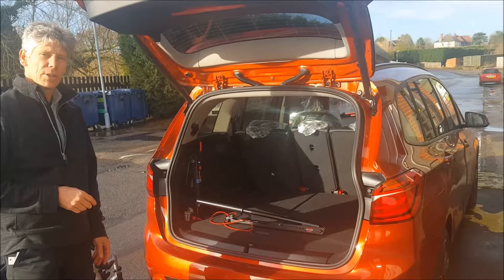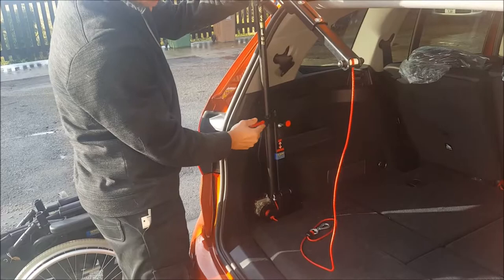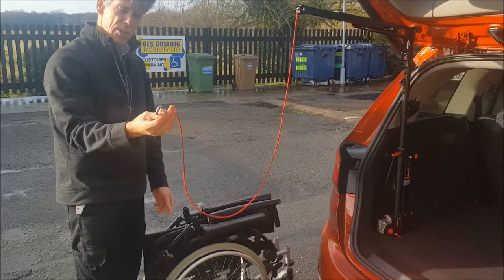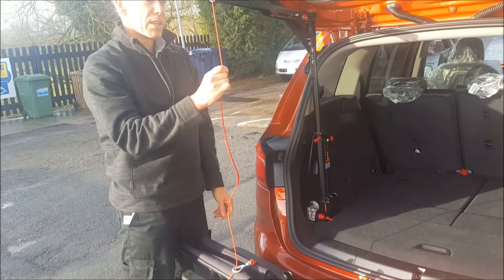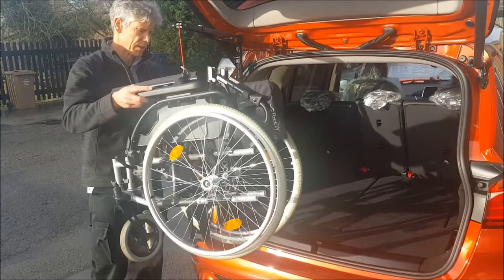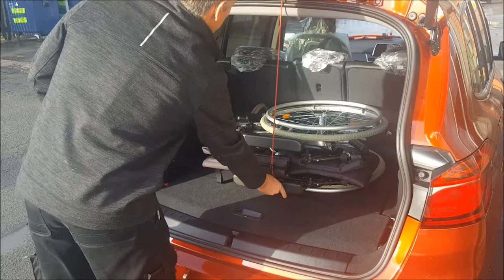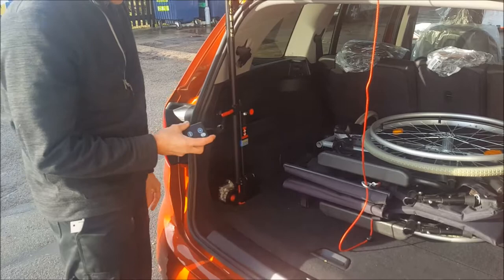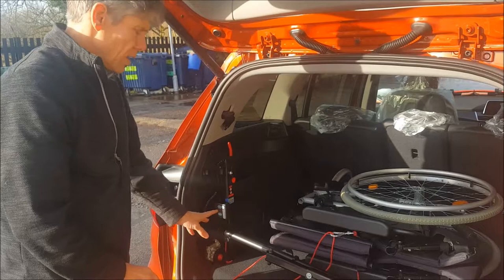Brig 40kg, 2 Series Gran Tourer, Manual chair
Brig-Ayd 40kg 2 Way Demonstration